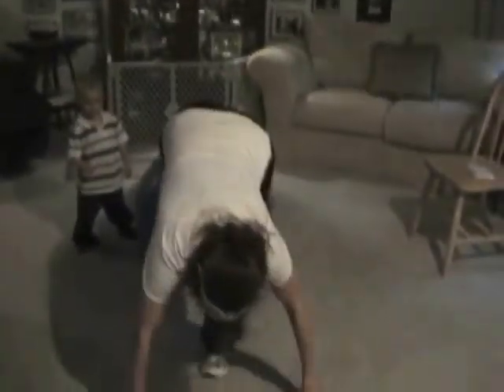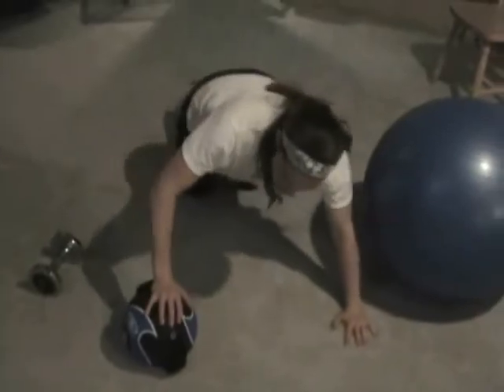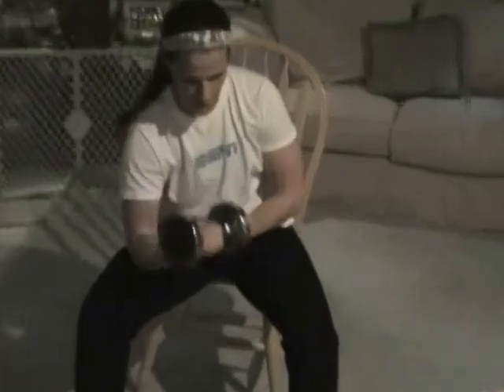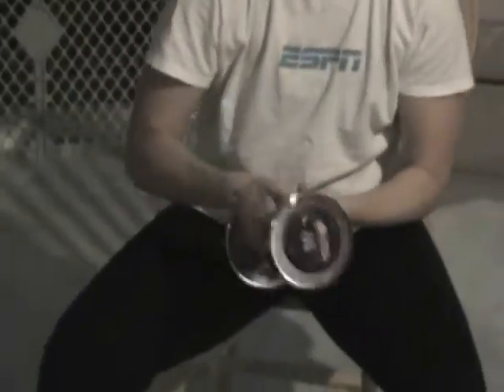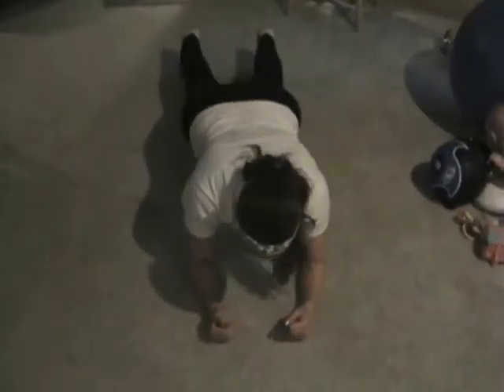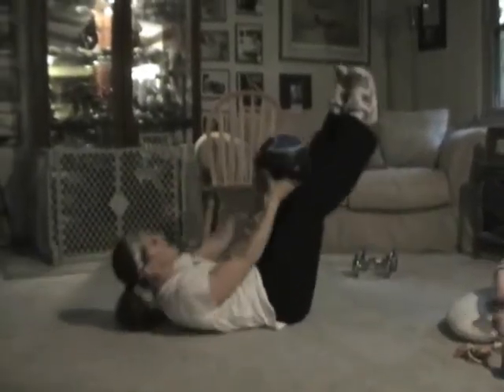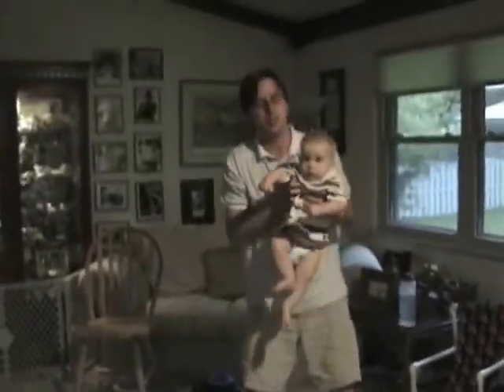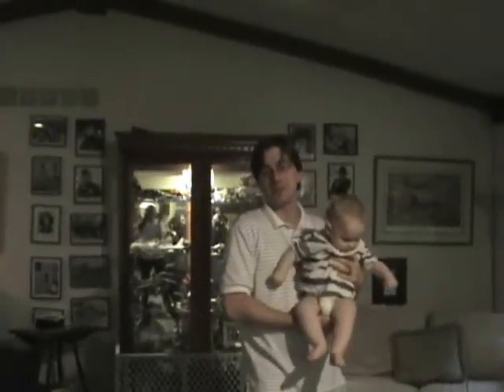Erin's Workout Video Installment 2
Erin's workout instructions continued...